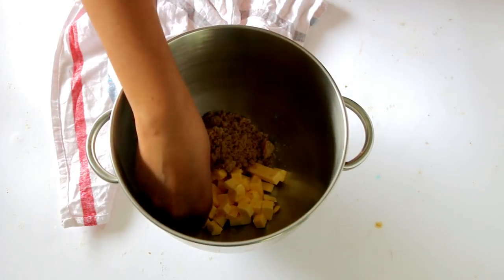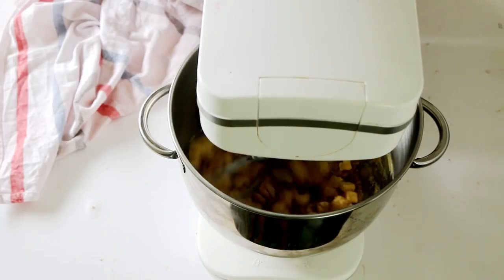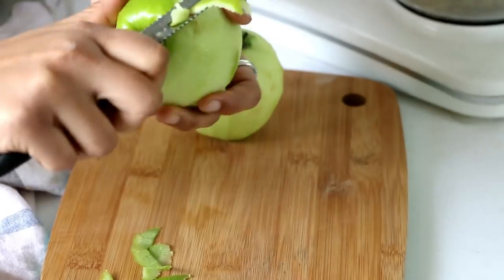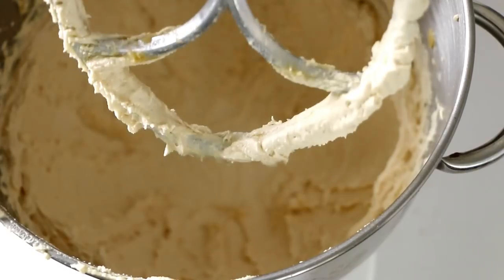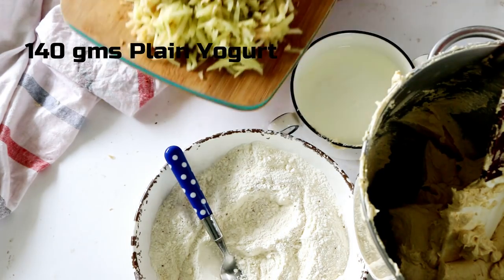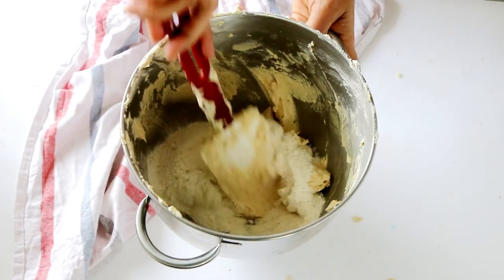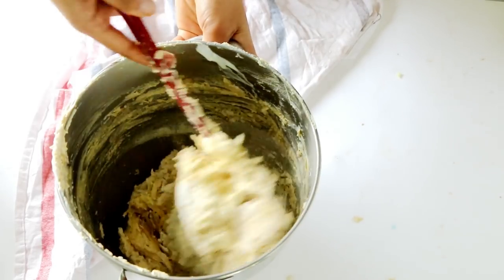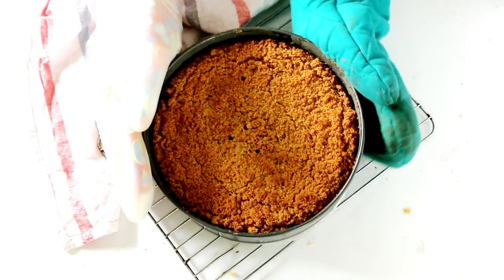Moist Apple Crumb Cake recipe | Dutch Apple Cake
In this video let us see how to make Moist Apple Crumb Cake recipe | Dutch Apple Cake

Get your families talking this holidays with this simple, best and easy Apple Crumb Cake. The Greek Yogurt and Granny Smith make this Dutch Apple Cake recipe so moist and the brown sugar and cinnamon from the cake and crumb topping are perfect for Fall; a classic breakfast or jazz it with caramel to make easy Thanksgiving desserts. Perfect recipe for bundt, 9x13 or any cake pan.

If you are looking for an eggless alternative to Moist Apple Crumb Cake recipe | Dutch Apple Cake then in my next video I am sharing an amazing eggless Apple crisp recipe.

I will see you soon with another recipe

Until then
Hugs
Sushma